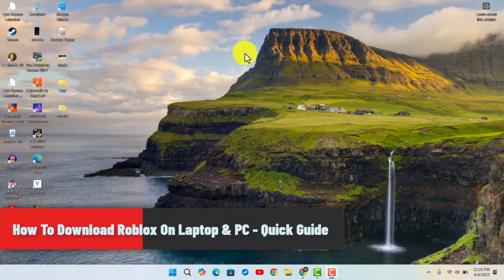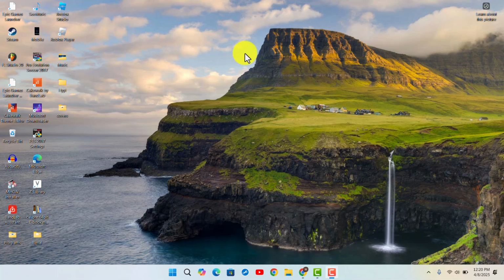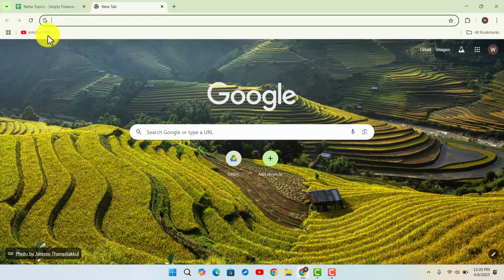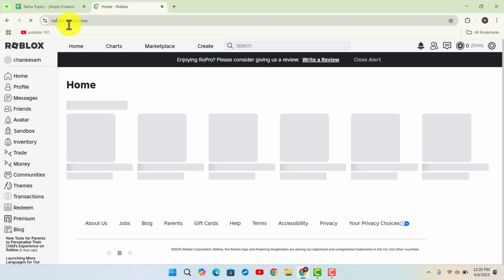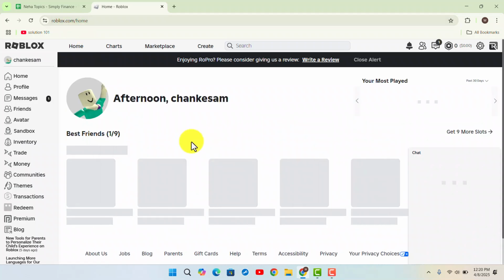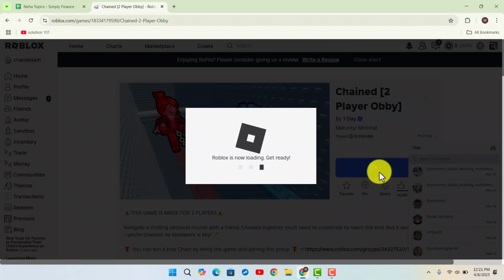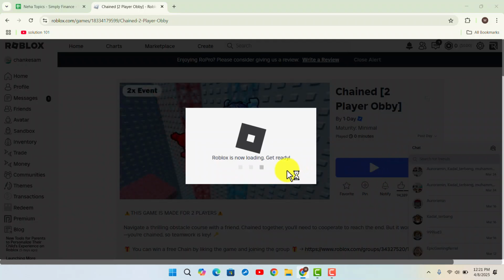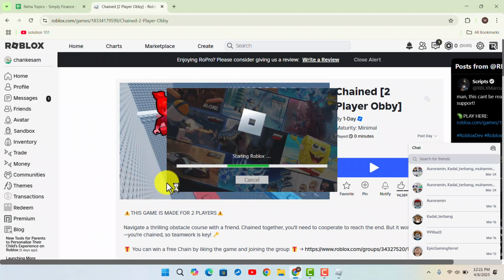How To Download Roblox On Laptop & PC !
If you're looking to install Roblox on your laptop or PC, this video guide makes it simple and easy. Whether you're a new user or returning to the game, this tutorial walks you through each step of downloading and setting up Roblox, so you can start playing your favorite games within minutes.

Before anything else, make sure you already have a Roblox account. and create one—it’s completely free. Once you've logged into your account, you’ll land on the Roblox homepage where you can browse a massive library of user-created games.

To trigger the download of the Roblox Player, you simply need to try launching any game. Choose any game from the homepage or search bar and click the "Play" button. If this is your first time running Roblox on your device, the site will prompt you to install the Roblox Player. You’ll see a blue download arrow or a popup prompting the download. Click it to begin.

After the installation file is downloaded, open it from your browser's download bar or your Downloads folder. When prompted, click "Run" to start the installer. Follow the on-screen instructions, and Roblox will install automatically. Once it’s done, you’ll be able to return to the website and play any game just by clicking the "Play" button again.

Make sure your internet connection is stable throughout the process, as the installer will need to fetch game files online. This method works for both laptops and desktop PCs running Windows.

0:12 Visit roblox.com and log in or create account
0:26 Select and launch any game
0:40 Click download prompt
0:52 Install Roblox Player
1:01 Conclusion